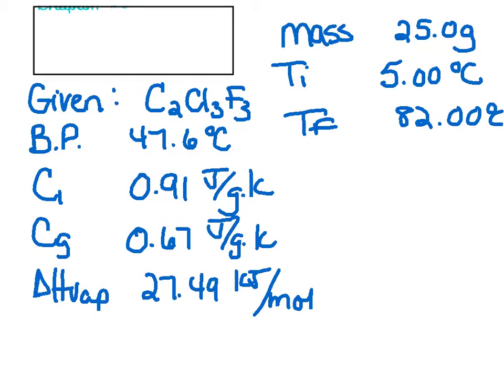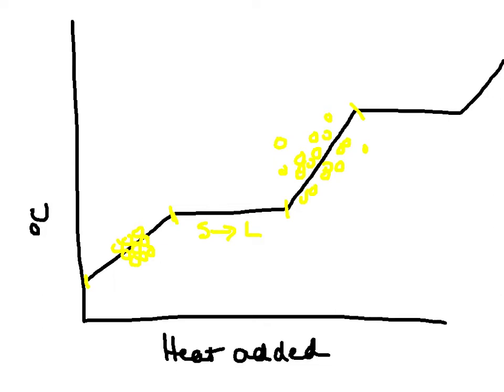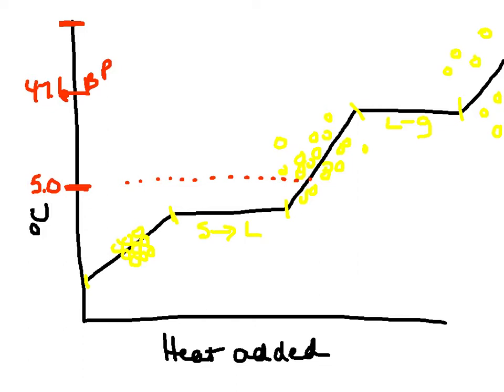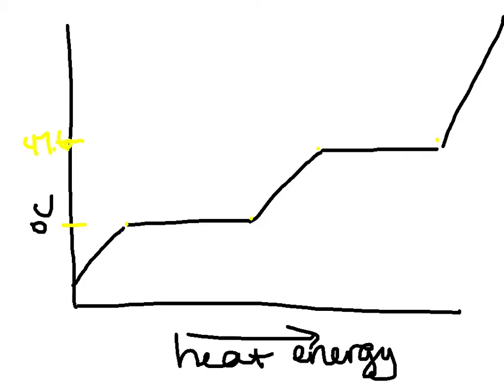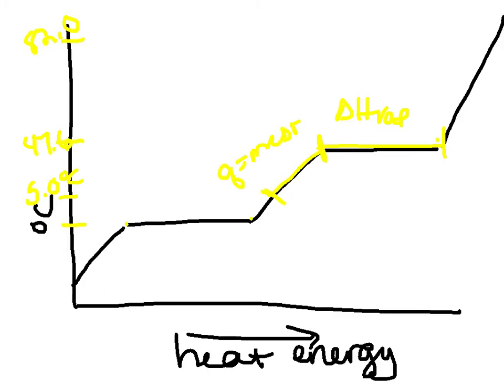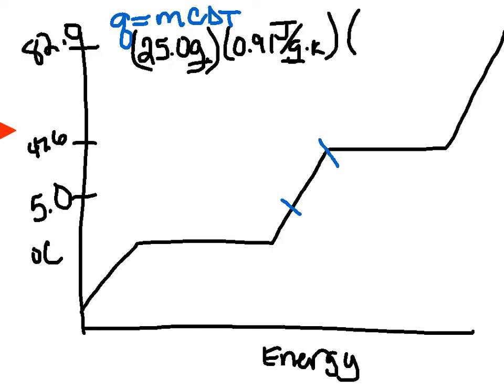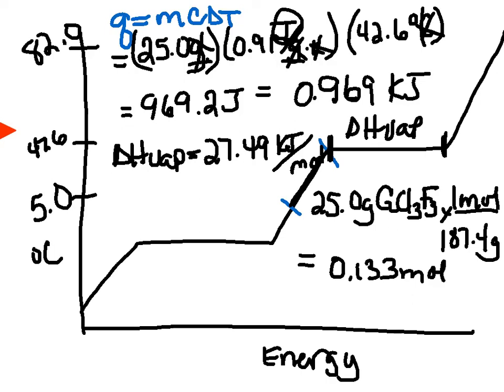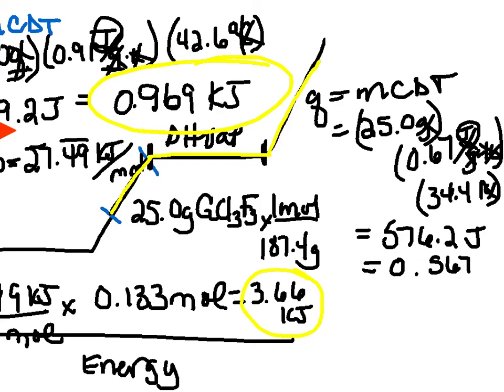Heating Curve Problem